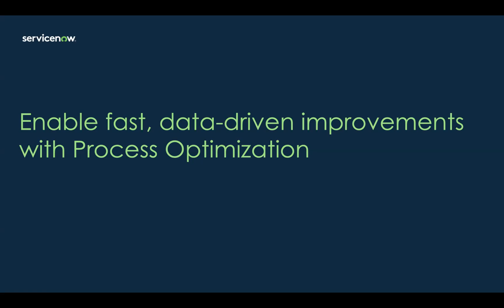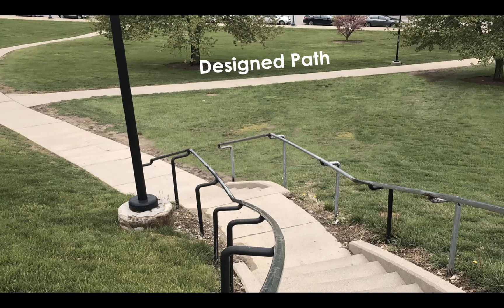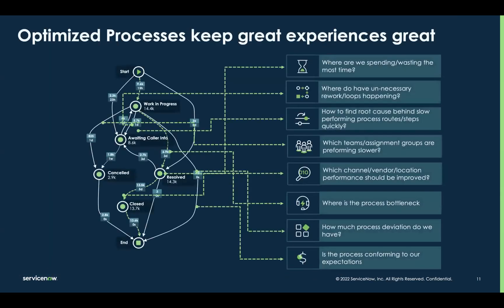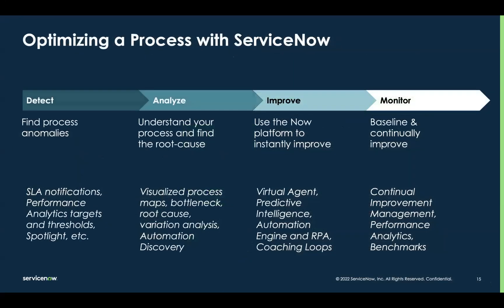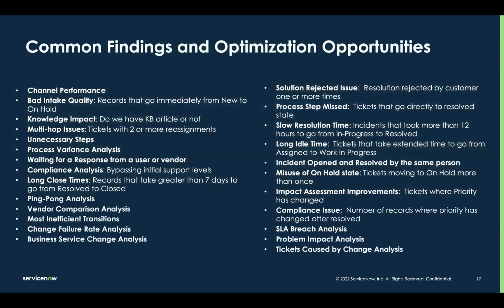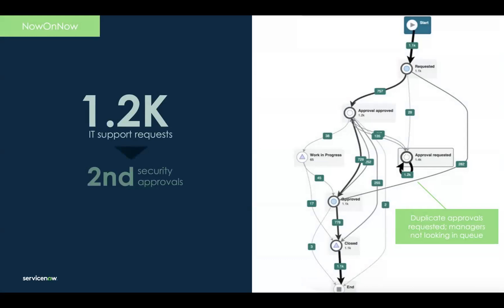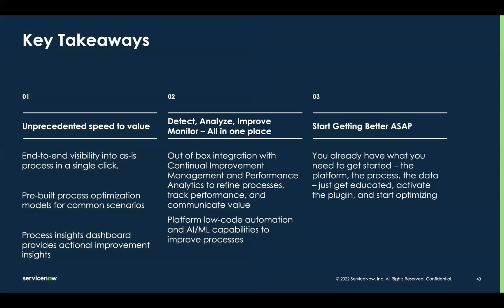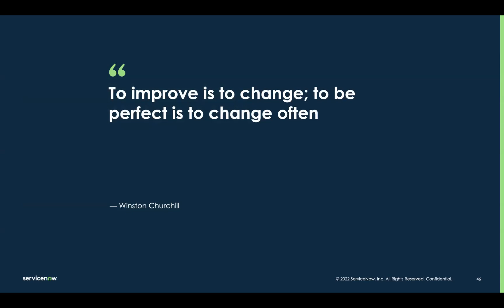Enable fast, data driven improvements with ServiceNow's Process Optimization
This brief video is an introduction into ServiceNow's in-platform process mining solution that helps automate the process of x-raying your workflows and showing you where and how you can do better.